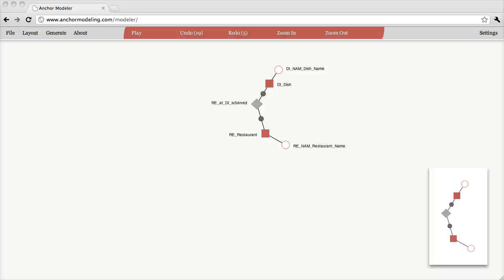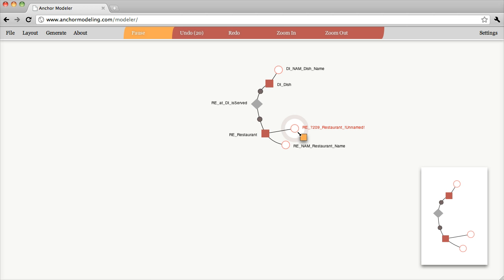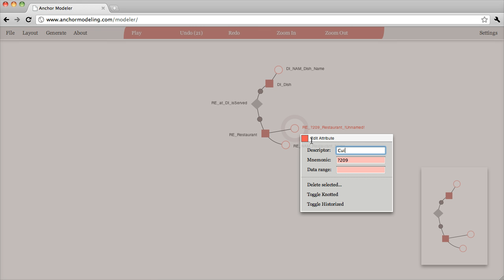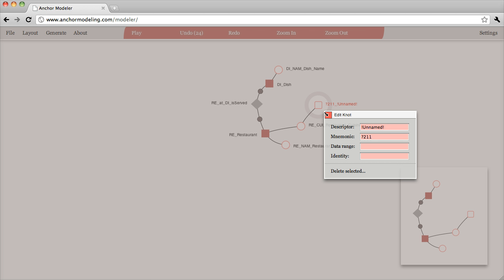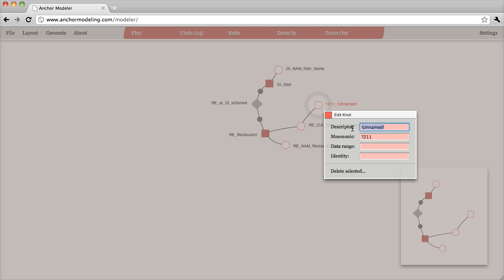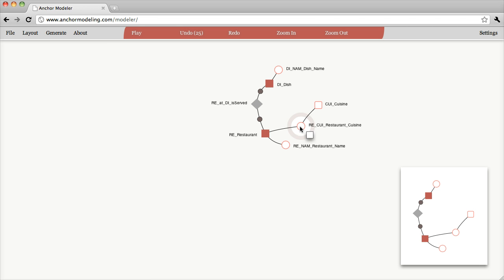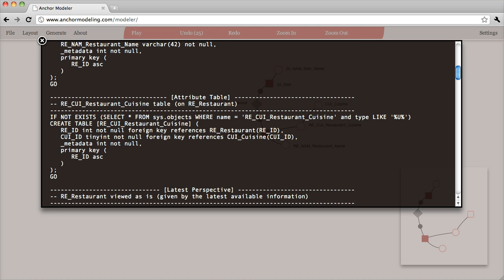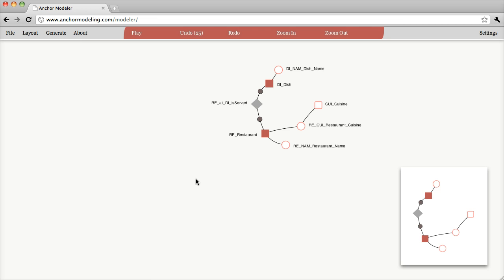Knotting an attribute